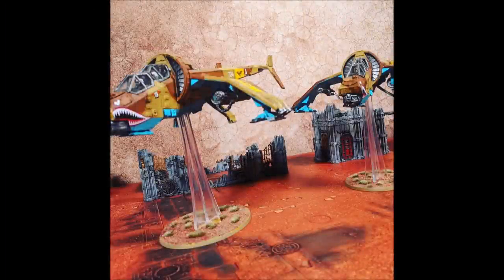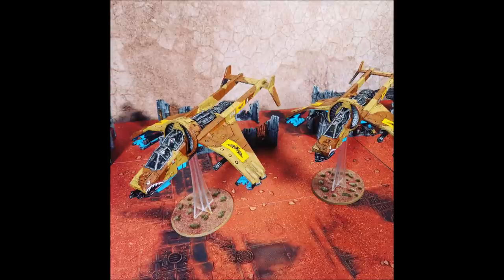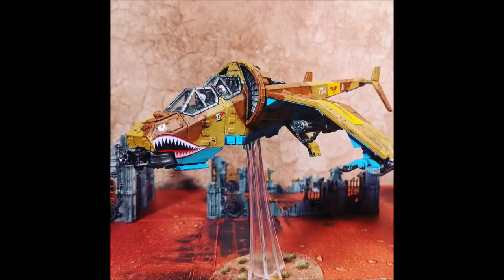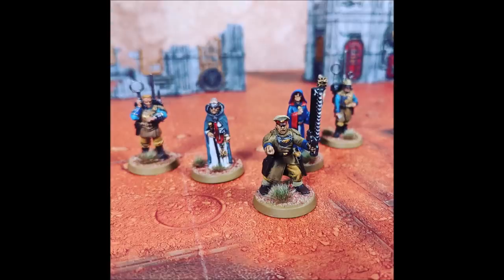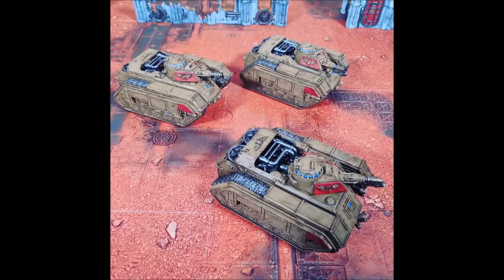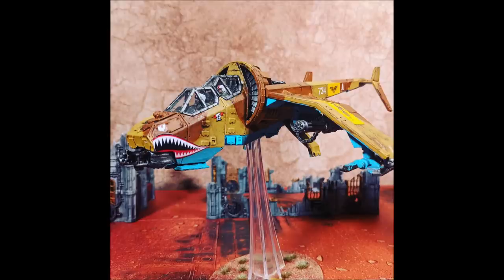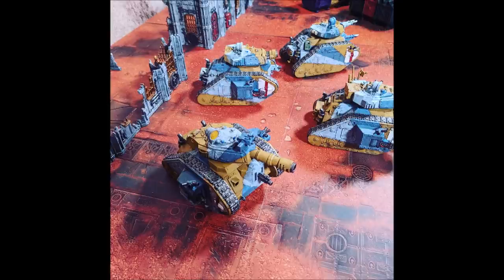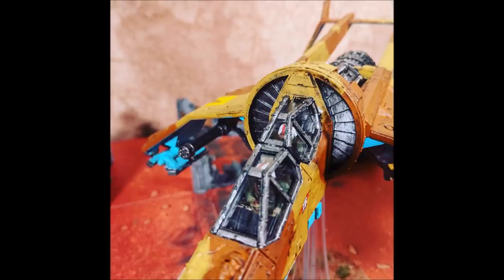Bayonet Rushing The Enemy! - 9th Ed. Warhammer 40,000